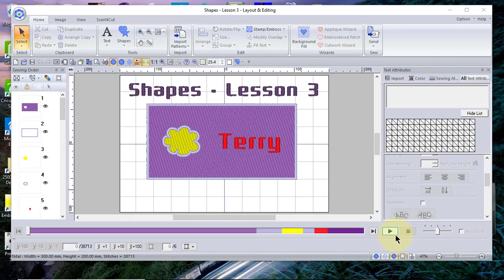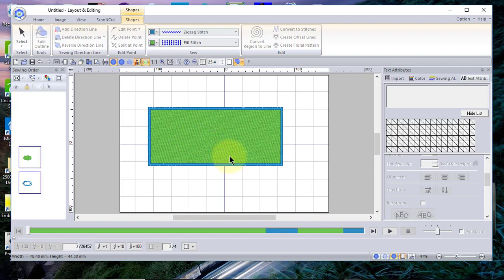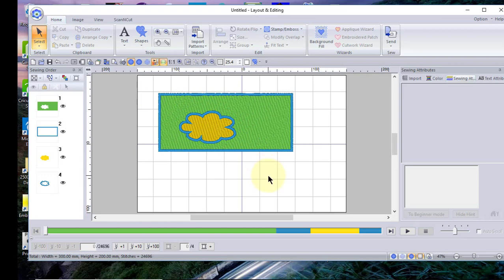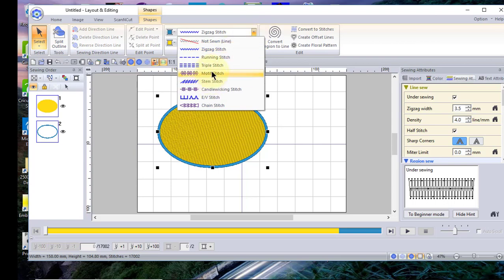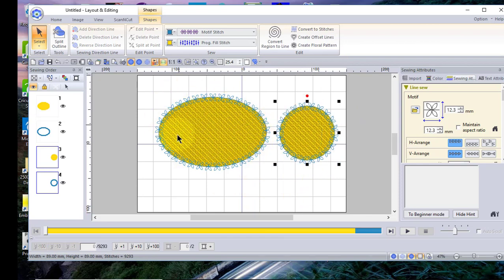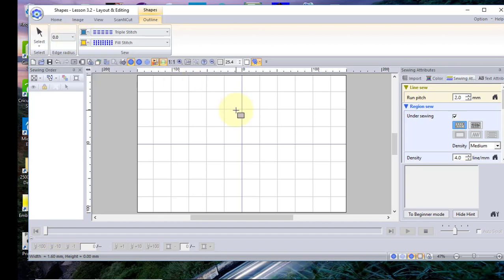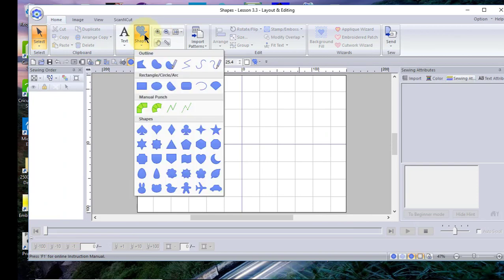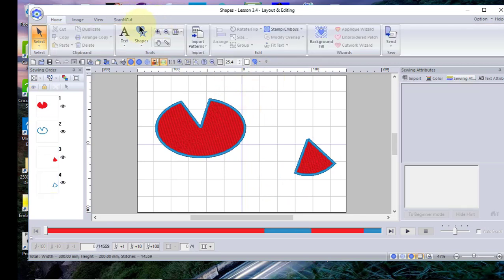PE Design 11 Shapes - Lesson 3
This is a continuation of the Series covering shapes in PE Design 11.  In this lesson, we will explore rectangles, circles, arcs, rounded rectangle, arcs and fans.